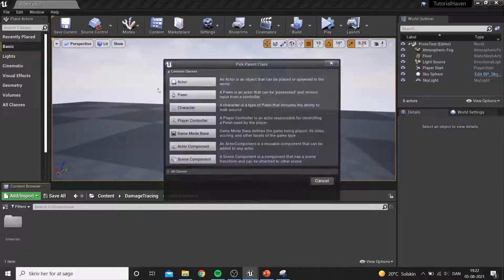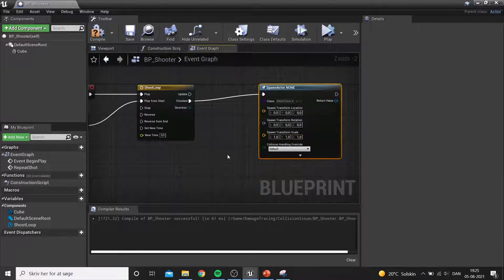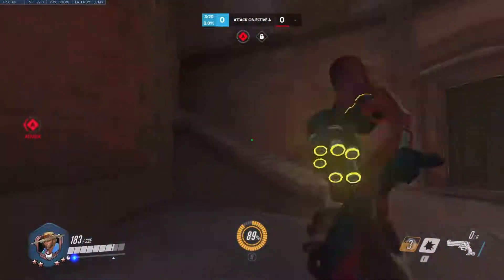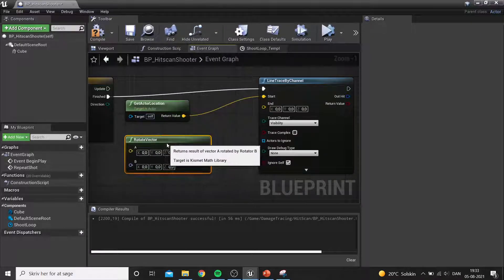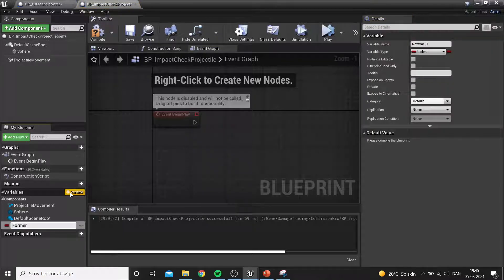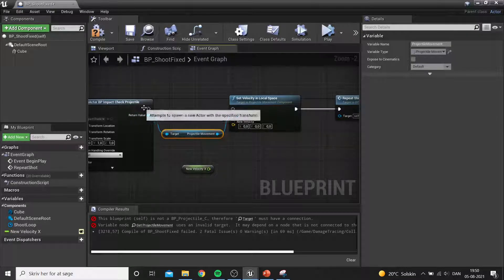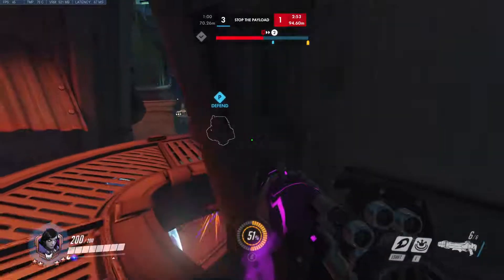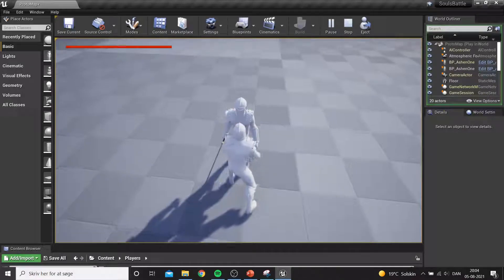Damage Tracing - UE4 Tutorial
In this tutorial there's looked into tracing functions for different types of projectiles. Tracing is a reliable way to register damage from all sources, whether it is shooting or slashing.
Here some simple functions of how to implement these are presented.
I hope you can use it in your future projects.